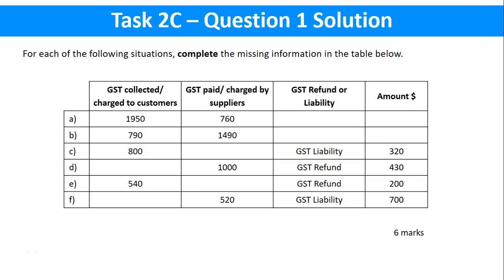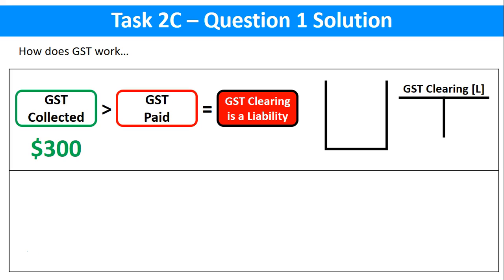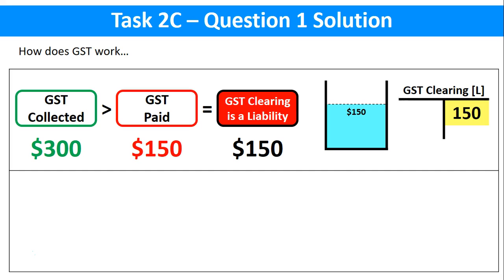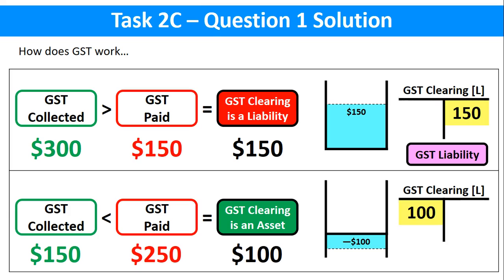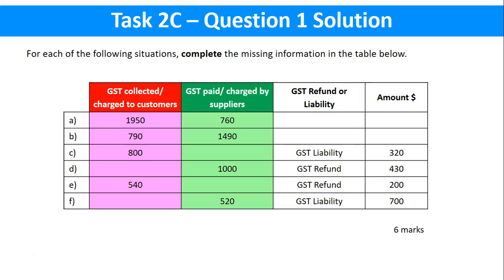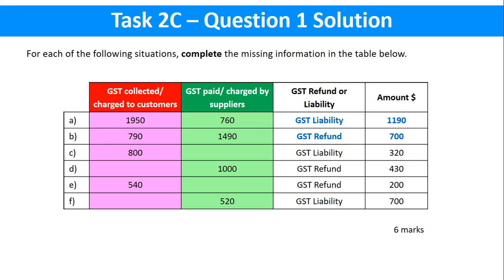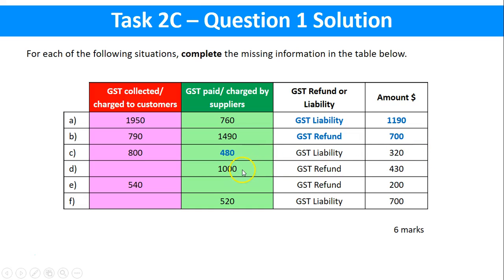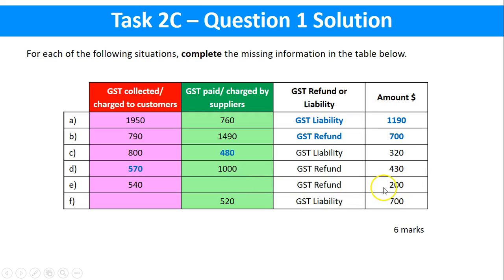GST Basics (Task 2C) - Q1 Solution